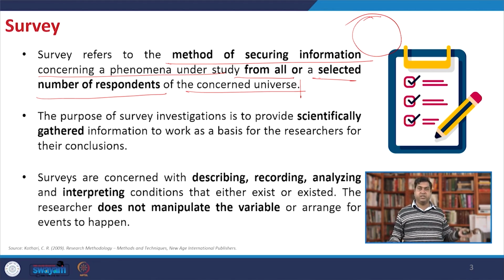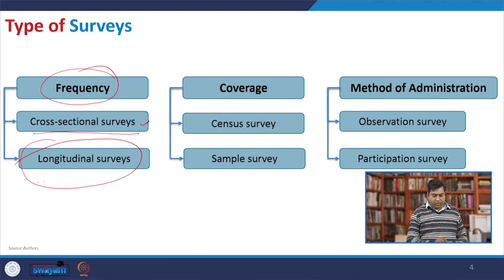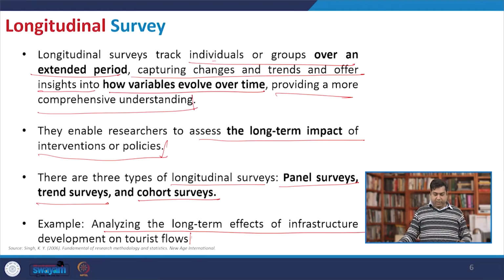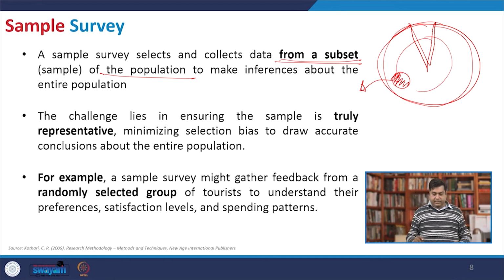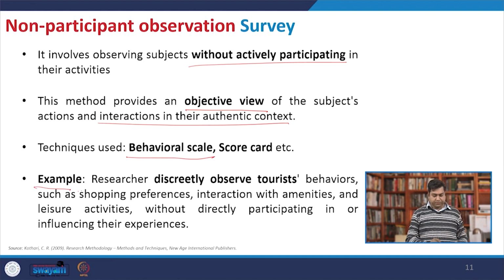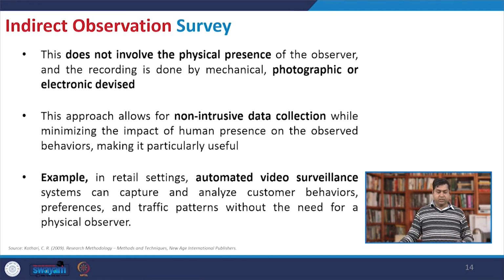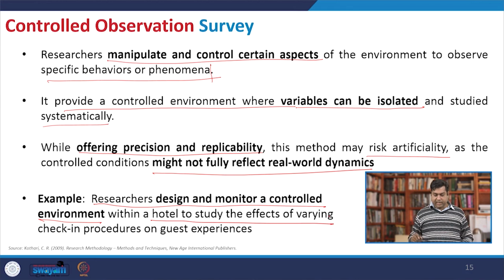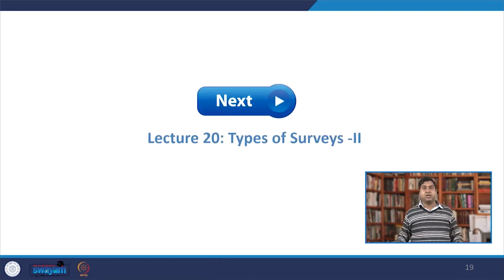Lecture 19: Types of Surveys - I